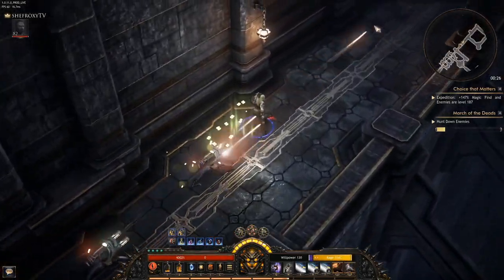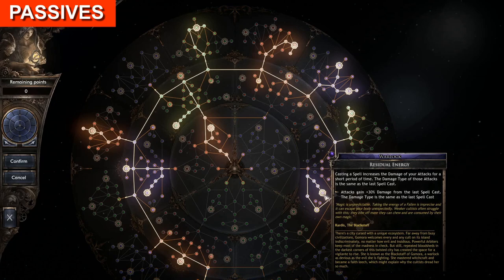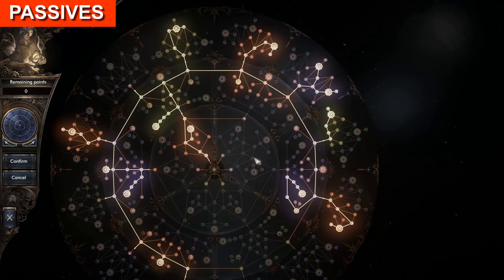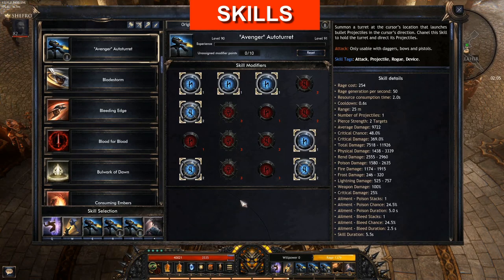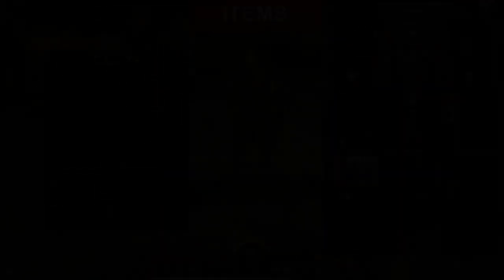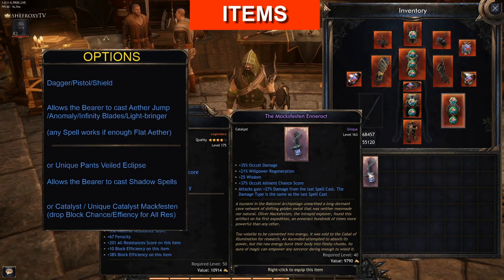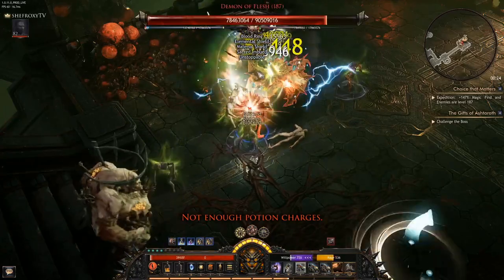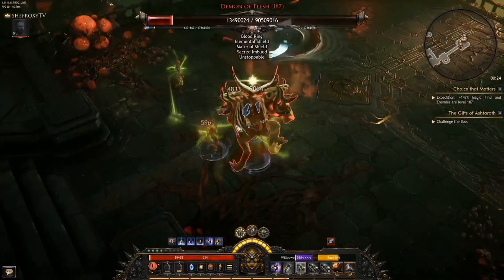youtube video #-Bc8DcnsJ-o